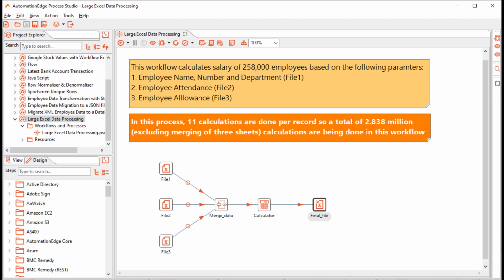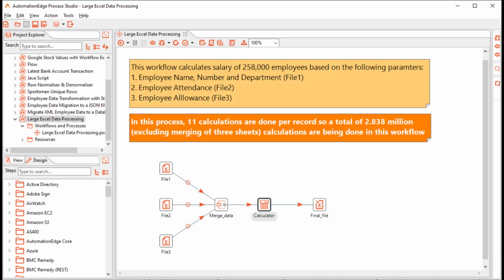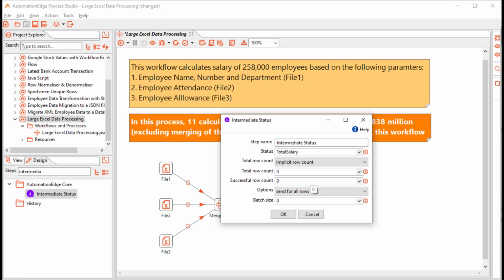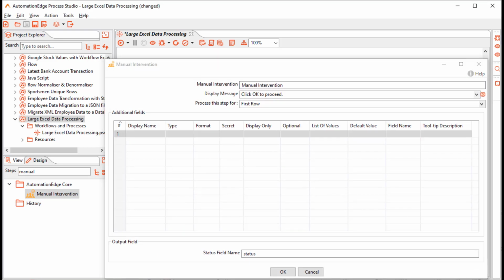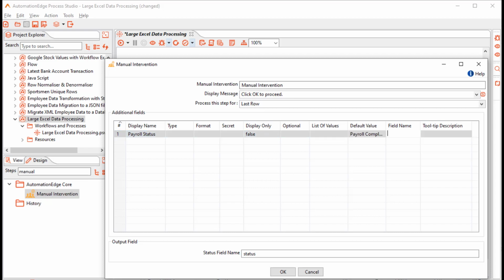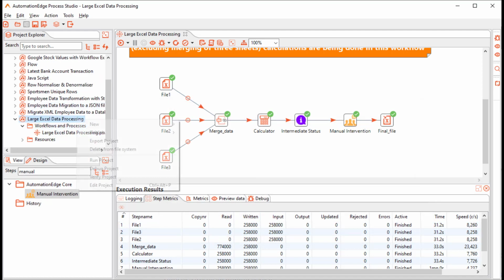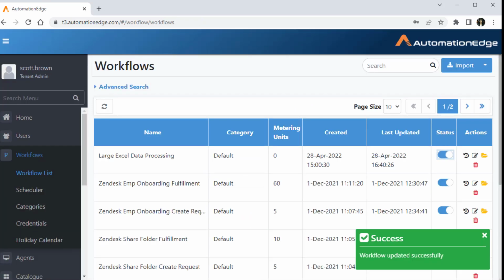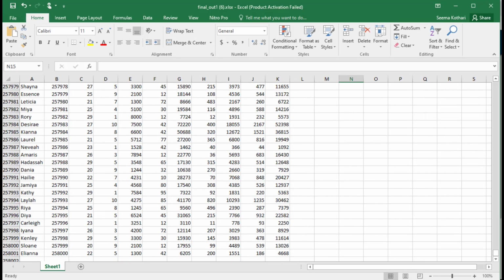Manage a Long-Running AutomationEdge RPA Bot | Excel Bot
This video showcases how to Manage a Long-Running AutomationEdge RPA Bot | Excel Bot.

AutomationEdge displays: New, Execution Started, Complete, Failure and Diverted states.
In long-running workflows, users may be interested in intermediate states.  This video showcases how to use the intermediate step in a long-running workflow, with a user-defined state to keep track of the workflow. We will use a Large Excel Processing workflow as our long-running workflow. It reads from multiple input excel files to generate the Salary excel file.

The Bot includes the following steps: Microsoft Excel Input. Microsoft Excel Writer, Microsoft Excel Output. Merge Data. Intermediate Status. Calculator. Manual Intervention.